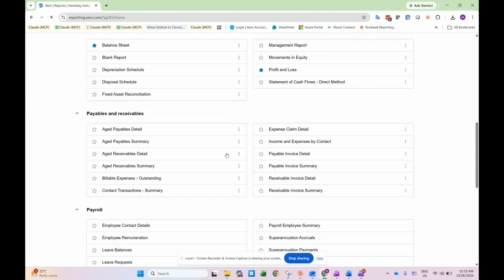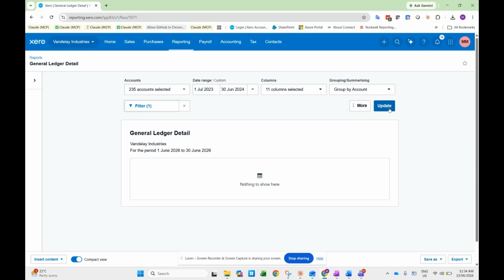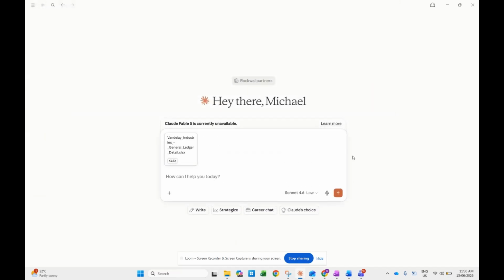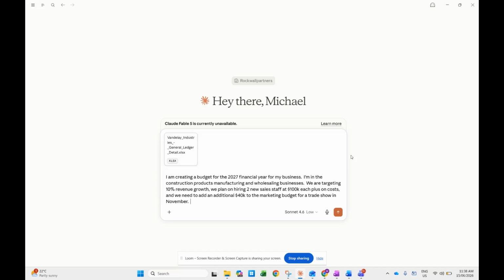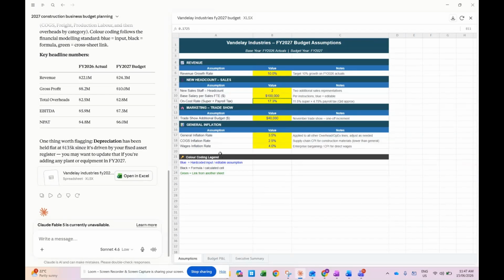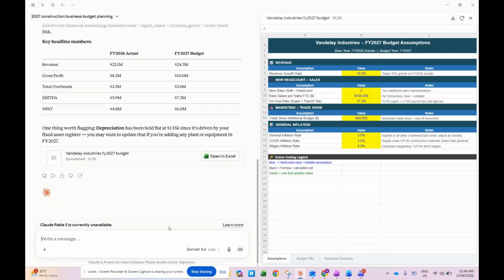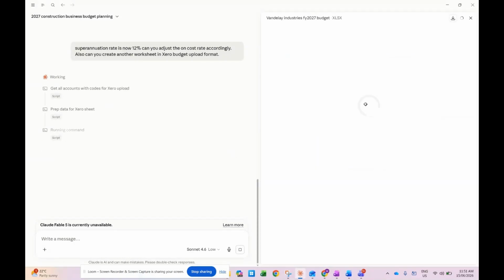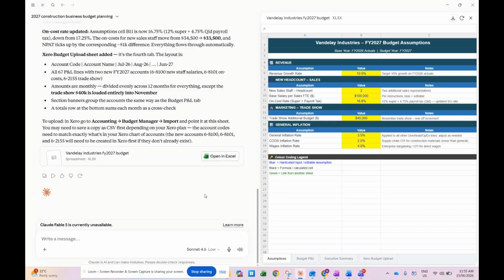Budgeting in 15 Minutes with AI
Most small business owners don't have a CFO or finance team to build their budget — but that doesn't mean you have to go without one.
In this video, Mike from Rockwall Partners walks through exactly how to build a working budget for your small business in under 15 minutes using AI — no complex spreadsheets, no finance degree required.
What we cover:

Exporting your financial data from Xero to Excel
Feeding that data into Claude (AI) with the right prompts
Getting Claude to build a structured budget with formulas that actually flow through
Adjusting for Australian on-costs including superannuation (12%) and payroll tax
Producing a budget in Xero upload format — ready to import straight back in

A note before you watch: This is a practical starting point, not a replacement for professional financial advice. If you have a CFO or finance team, they'll want to take this further. But if you're running a business without that support, this will get you further than you'd expect — fast.
Tool used: Claude by Anthropic (paid Teams subscription — important for data privacy). Most AI tools should produce similar results.
⚠️ Important: Always use a paid AI subscription and check your data privacy settings before uploading business financial data to any AI tool.

🤝 Need help building a smarter finance function?

Rockwall Partners helps SMEs across accounting, CFO advisory and analytics.